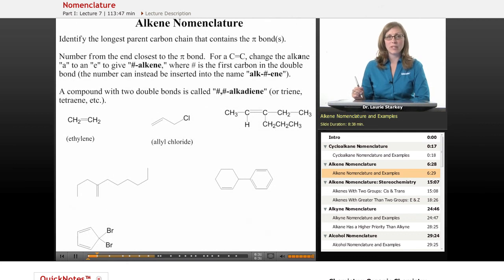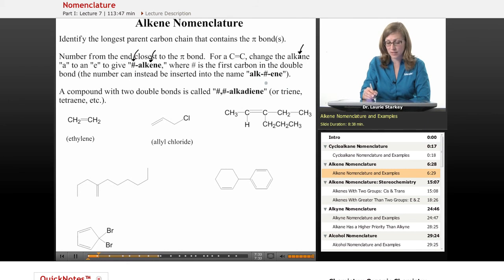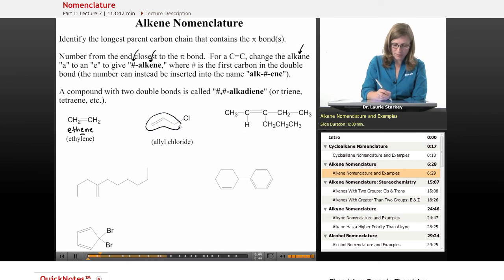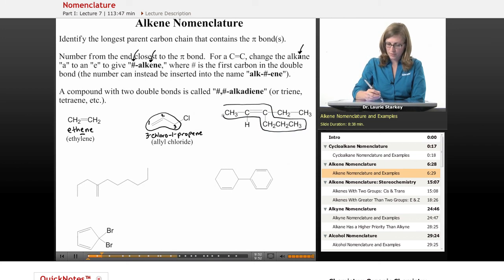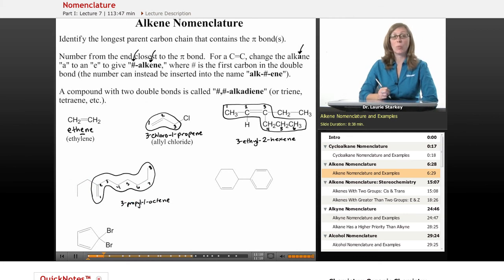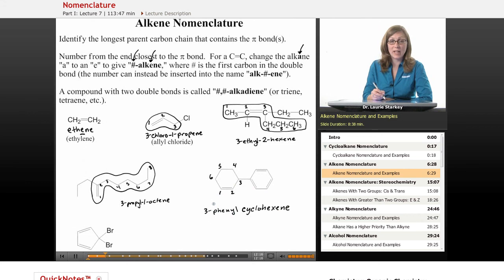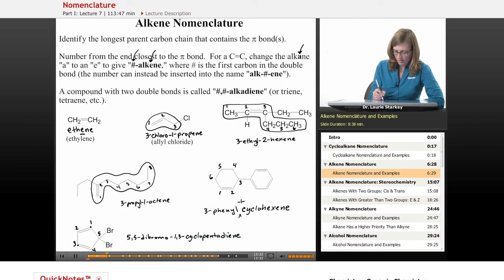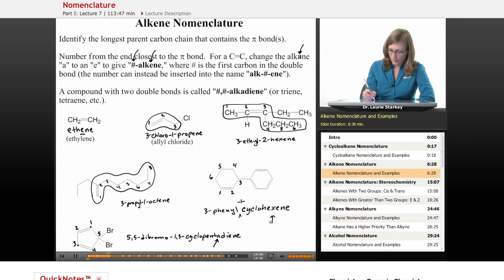"Alkene Nomenclature" | Organic Chemistry with Educator.com